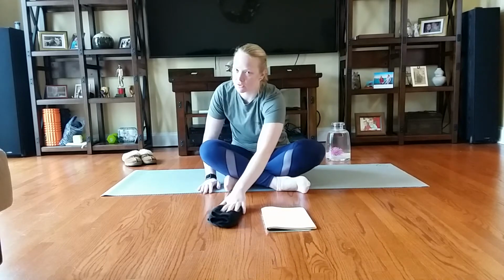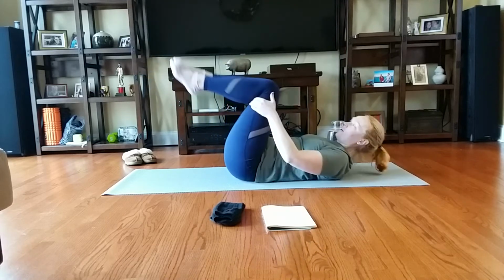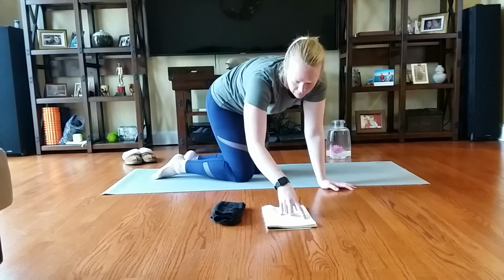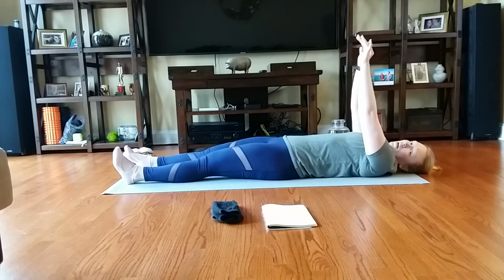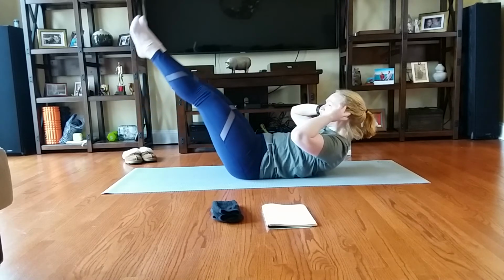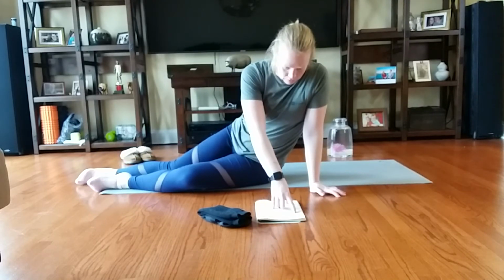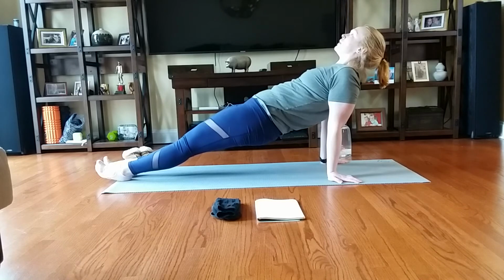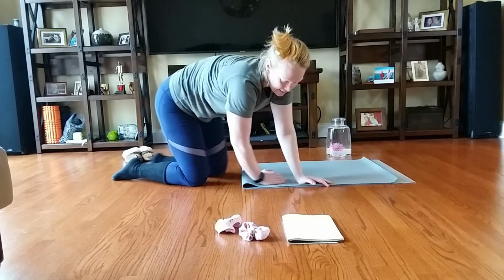Day 6: All Abs, All Day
We were going to go outside but we ended up getting some snow last night. So instead we have a total ab workout!

Materials:
-Mat
- Non-Grip Socks

Hundreds
Chest Curl
Corkscrew
Plank Prep
Plank
Plank w/ Mt Climber
Plank w/ Hydrants
Teaser Prep
Teaser
Side Plank  Opt. Thread the Needle
Series of 5
Opp Side Plank
V Ups
Side Bend w/ Variations
Reverse Plank
Tendon Stretch
Swan Extension
Down Dog

Day 7: 2 Step Work Out

Materials:
- Mat
- 1-2 Steps

*** Please keep an eye out for 1-2 jugs ( Milk, Vinegar, Tea, Etc.) - Outdoor Jug Workout is coming Wednesday/ Thursday. Weather Depending.